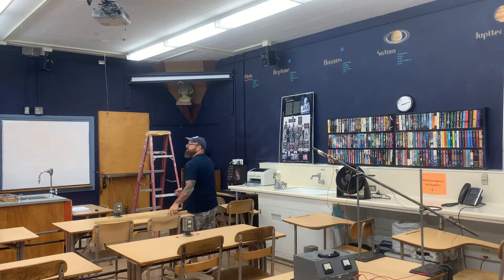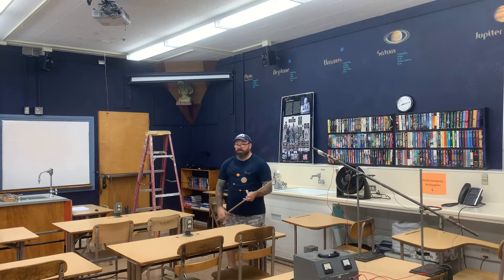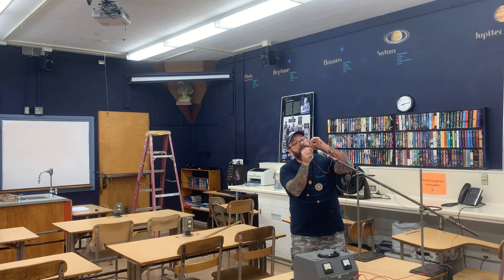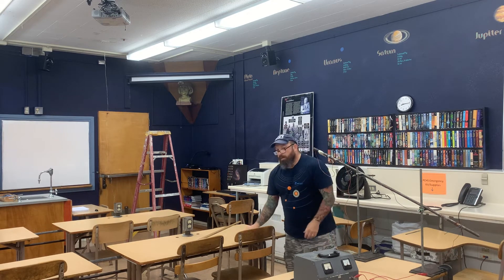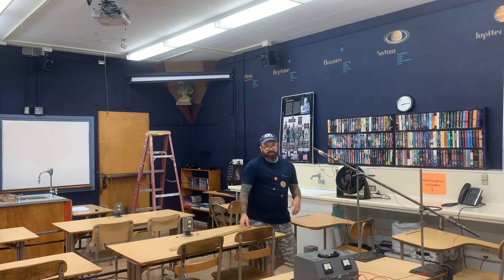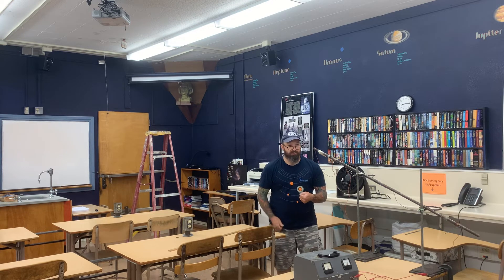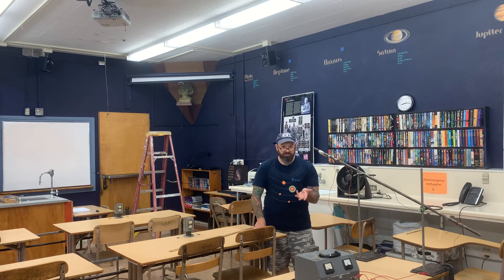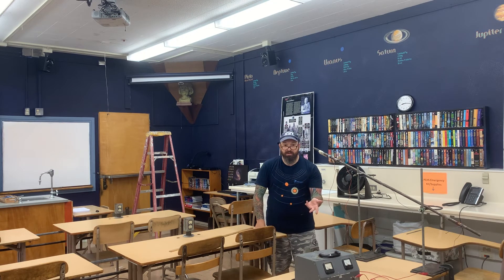The Monkey Hunter Demonstration Part 1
This is an explanation of the set up of the demonstration.